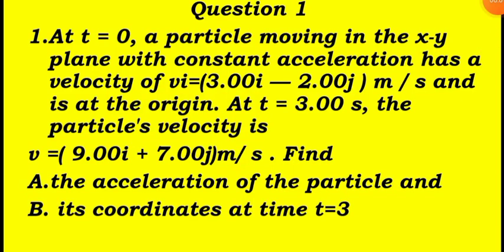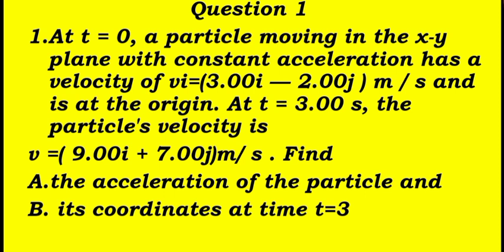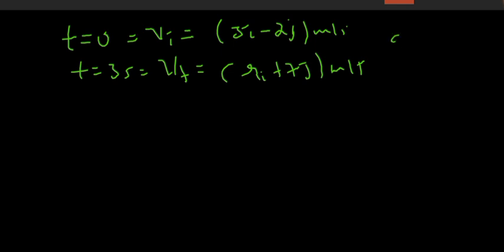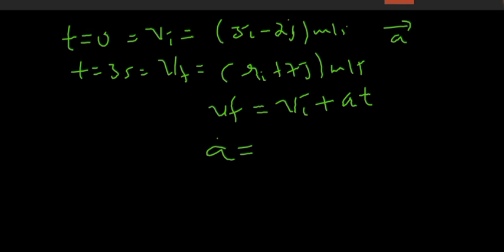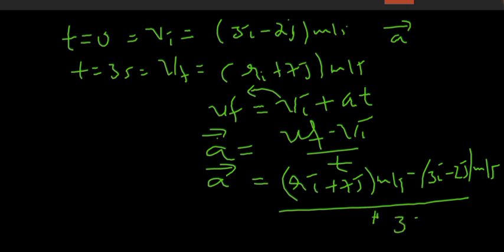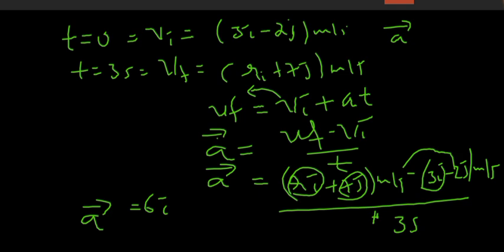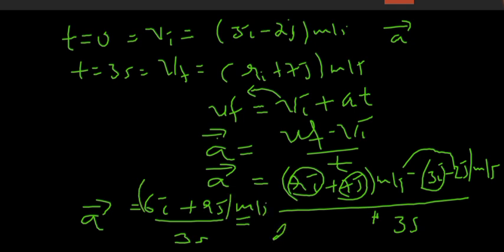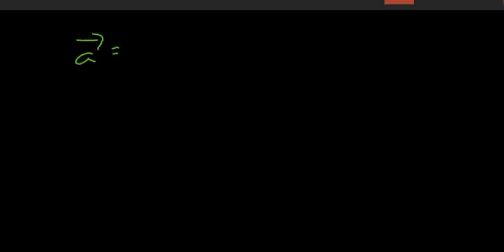Trick to solve General physics (1012)problem for Ethiopian university freshman students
hi there! Welcome to my you tube channel  Essential Education tube

Join our growing community for new videos two or more per week,# Education_website Office education#Ministry_of_education#Education# department#It_technology#Educational_website#It tech#Trading_tech#Tech_news#Tech_new_sites#Today_tech_news#Tech_news 2022#Latest tech#Mobile_tech_news#Big_tech_news#Best_tech_news#Website_tech#Top_news tech#Technology#Tech_business_news#Tech_news_today#Tech_recent#Health_insurance teach#Education#Education_news#online_degree#degree#Donate#weight_loss#physical_education#discovery_education#home_depot#school#pe#university# doe#education_portal#deep_learning#education_quotes#importance_of_education#higher_education#school_education#education _games#public_school#secretary_of_education#distance_educations#it_tech#how_to_solve#tech_recent#education_news#test_portal#it_technology#